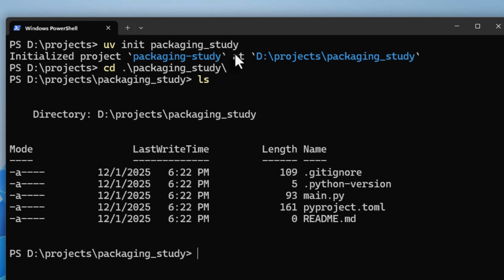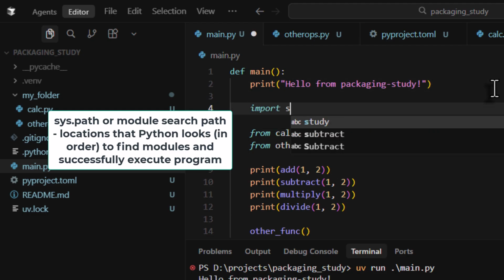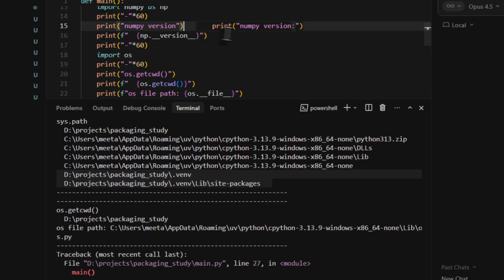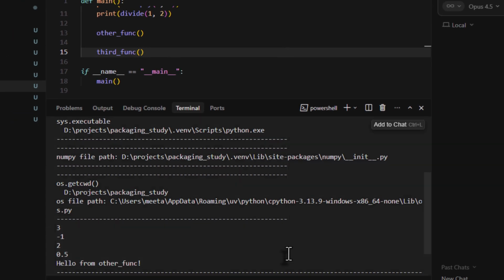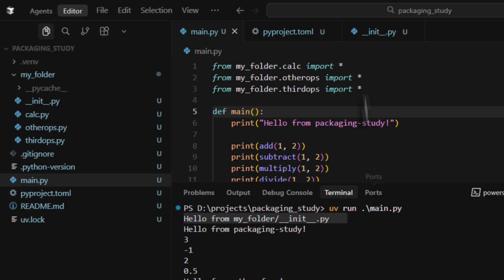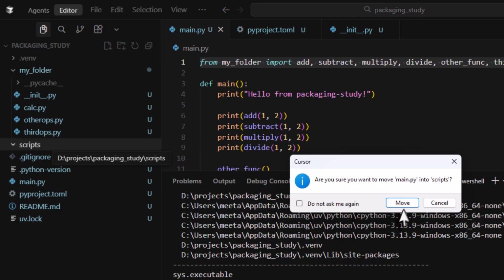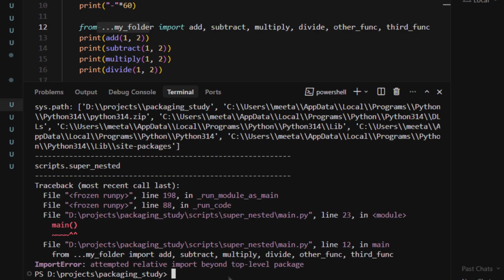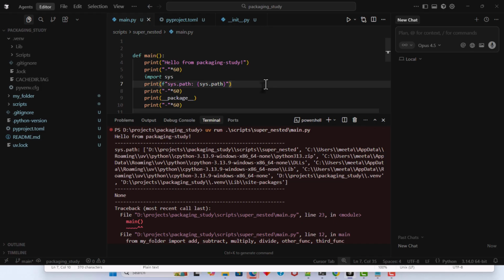Importing Python Modules with UV: Packages, __init__.py, and sys.path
In this video, we learn how to import modules in Python using uv as package manager

Timecodes
00:00 - Intro and initializing uv project
00:43 - First import statement
02:07 - What is a Python module?
02:47 - sys.path and importing modules from nested layout
04:00 - Different components of sys.path (module search path)
08:40 - Modifying sys.path to resolve imports
11:09 - What is a Python package and __init__.py file?
17:09 - Invoking Python main module instead of main.py script
24:05 - Outro